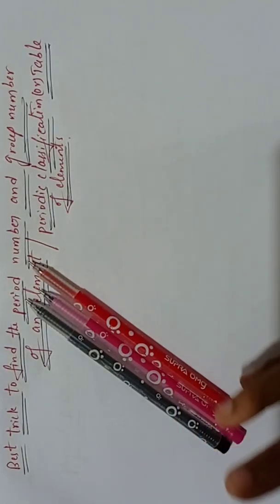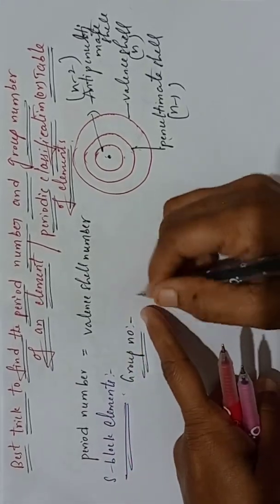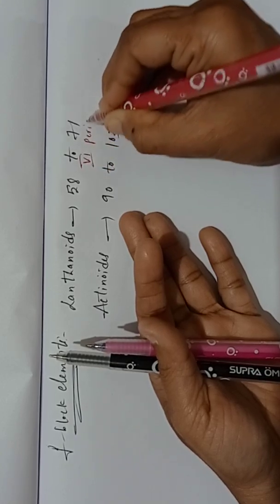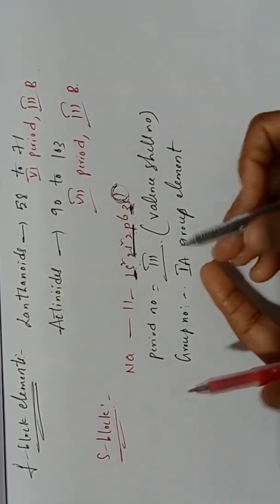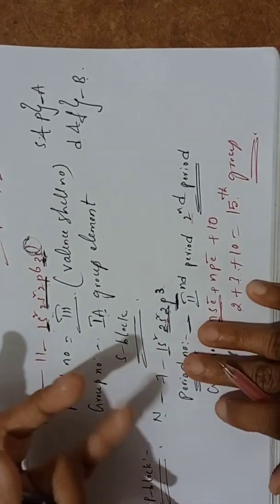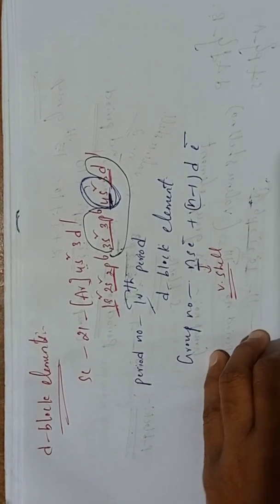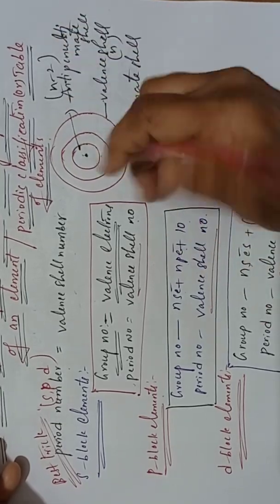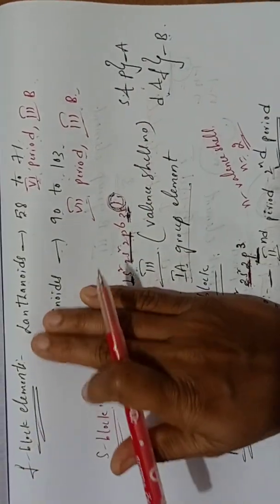Best trick to find period number and group number of an element/periodic table/1puc/Nagini mam.